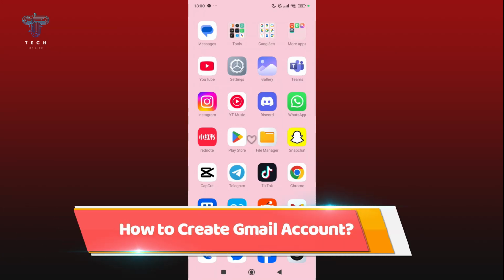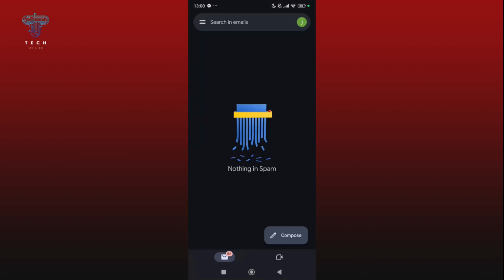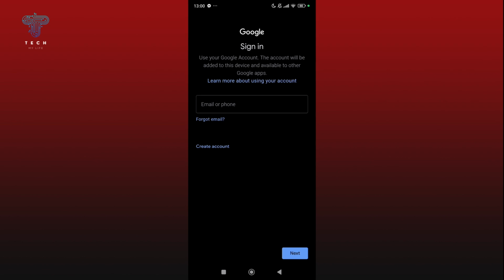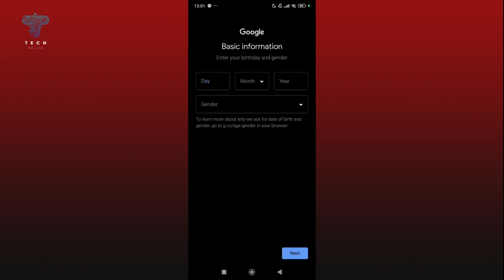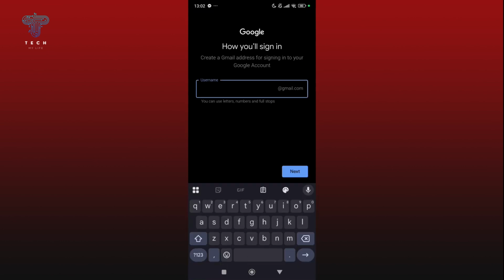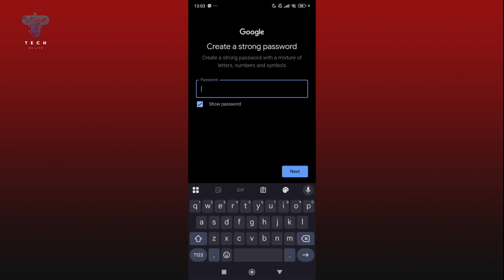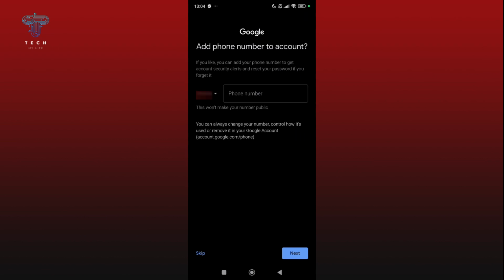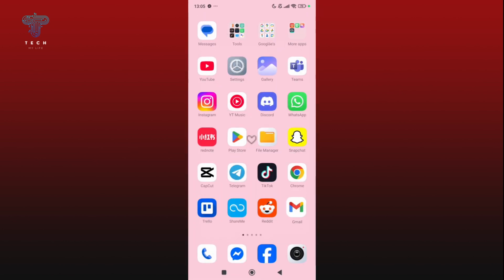How to Create Gmail Account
Creating a Gmail account is simple and gives you access to all Google services. Once set up, you can send emails, store files, and use apps like YouTube and Google Drive.